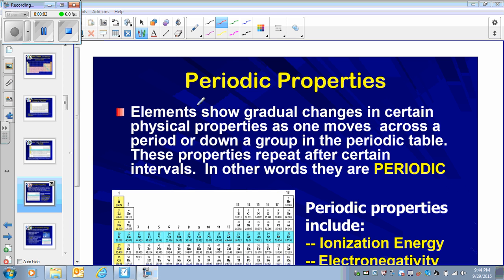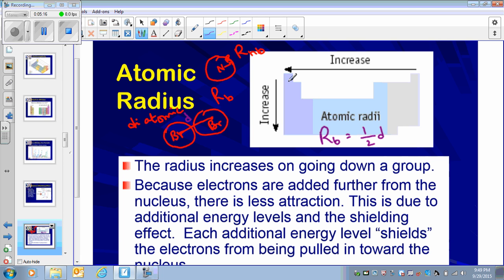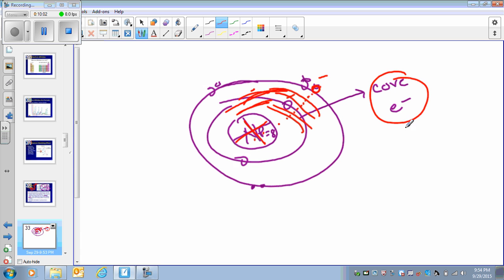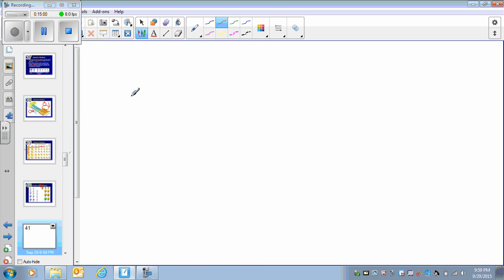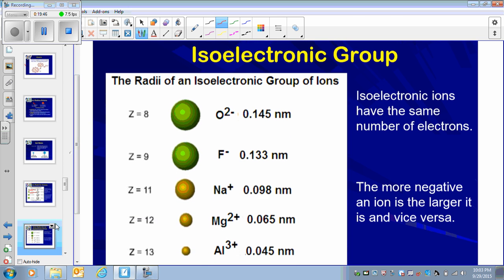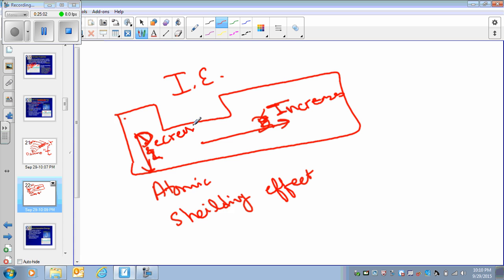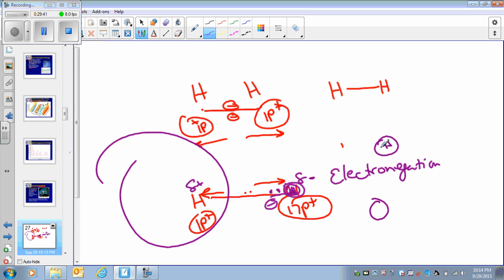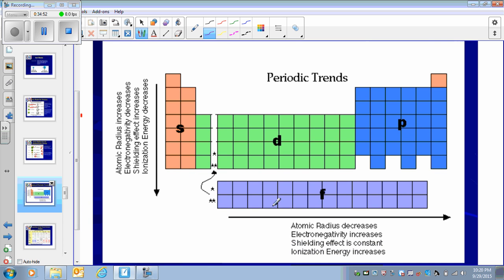September29 1021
Description